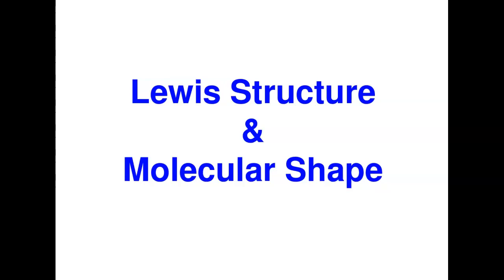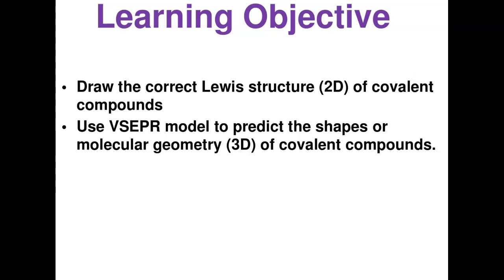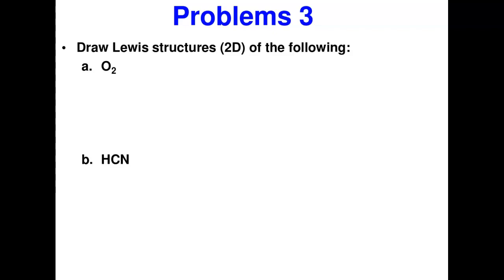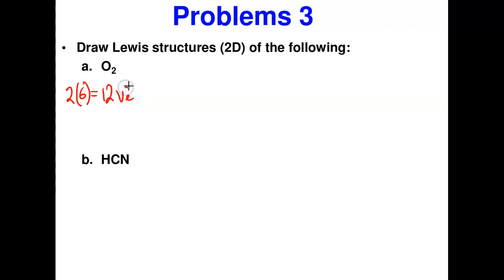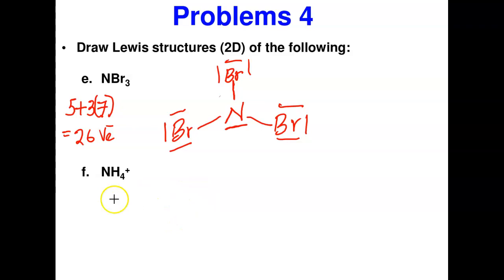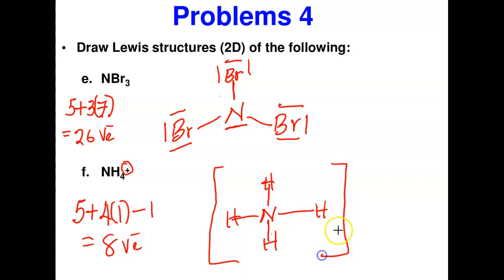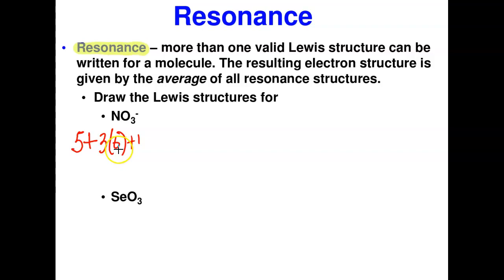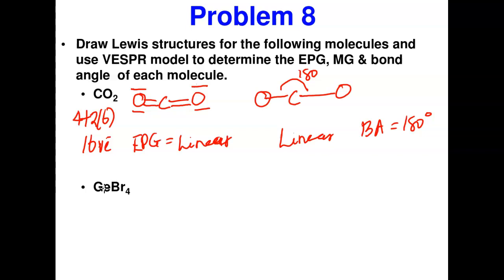Lewis Structure & Molecular Shape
Lewis tructure(2D) & Molecular Shape(3D) of molecules were explored